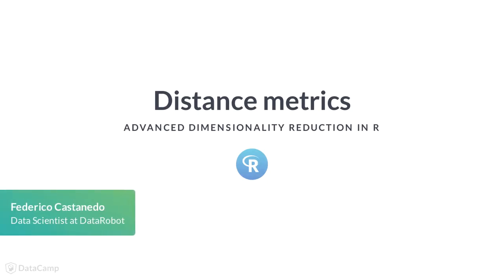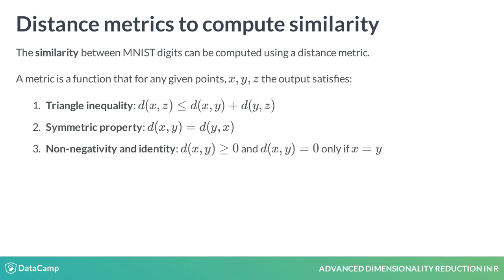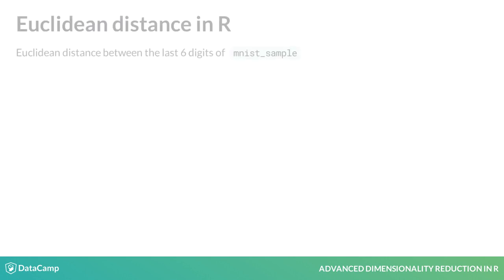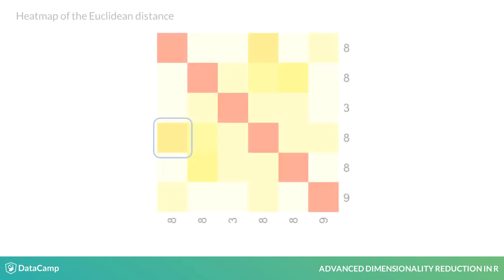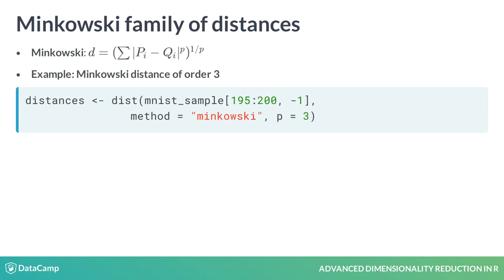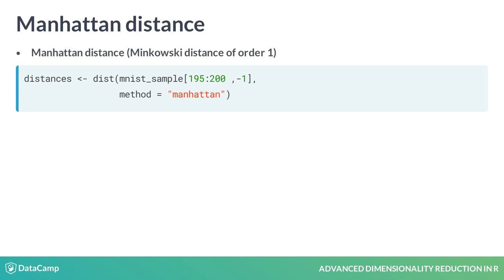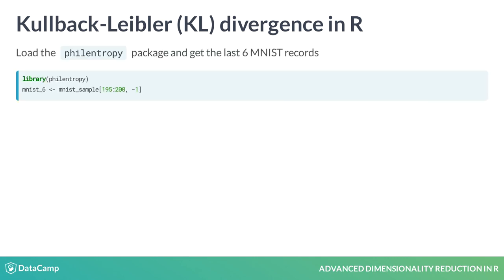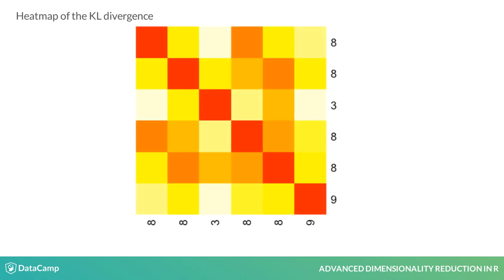R Tutorial: Distance metrics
Want to learn more? at your own pace. More than a video, you'll learn hands-on coding & quickly apply skills to your daily work.

Welcome to the second video of the course. In this lesson, we will learn about why we need distance metrics, what a distance metric is exactly, and which types of distance metrics are available.

The similarity between MNIST digits can be quantified using a distance metric.

A metric is a function that for any given points, the output satisfies the following properties.
First, the triangle inequality, which means that the distance between two vectors is the shortest distance along any path. Second, the symmetric property, that is the distance between x and y is the same in either direction, and third, the distance is positive between two different vectors and is zero from a vector to itself.

In a two dimensional space, the Euclidean distance between two points p and q is the length of the line segment connecting them.

In this example, you can see how we compute the Euclidean distance between the points p and q.

Euclidean distance can be also generalized to high dimensional vectors.

You can use the function dist() to compute the Euclidean distance matrix between the rows of a data matrix.

Let's see how we compute the Euclidean distance of the last six digits in mnist_sample.
In the object distances, you can see the computed values.

Now, we will plot those values using a heatmap with each digit label.

The first and third examples of digit eight are the most similar regarding this metric because the color is darker, but that does not happen for the other digits with label eight.

Minkowski provided a generalization for the Euclidean distance.

Each name for the Minkowski distance arises from the order p of the general formula that you are seeing here. When p is equal to 1 we call it the Manhattan distance, when p is equal to 2 the Euclidean distance and when p is equal to infinite it is known as the Chebyshev distance.

In R, we can compute these metrics using the dist() function. This code shows how we compute the Minkowski distance of the order three.

The Manhattan distance computes the distance that would be traveled to get from one data point to another if a grid-like path is followed.

The Kullback-Leibler divergence or KL divergence is a measure of how one probability distribution is different from a second one.
It is not a strict metric since it does not satisfy the symmetric and triangle inequality properties.
A divergence of 0 indicates that the two distributions are identical.

It is a common distance metric used to optimize algorithms in Machine Learning, like in the case of t-SNE. In decision trees, for example, it is called Information Gain.

To compute the KL divergence in R we are going to use the philentropy package. First, we load the package and store the last 6 MNIST records from mnist_sample without getting the true label.

To compute the KL divergence all values need to sum up to one. So we are going to normalize the pixel values of each digit. First, we add 1 to all records to avoid getting a NaN while rescaling. Then we get the rowSums() of each record.

Finally, we will compute the KL divergence using the distance() function and generate the corresponding heatmap.

As you can see we are doing a much better job of finding the similarities between digits. Here all the positions that correspond to the digit eight are the most similar ones.

Now, it's time to practice with the MNIST dataset and compute some similarity or distance metrics to identify similar digits.